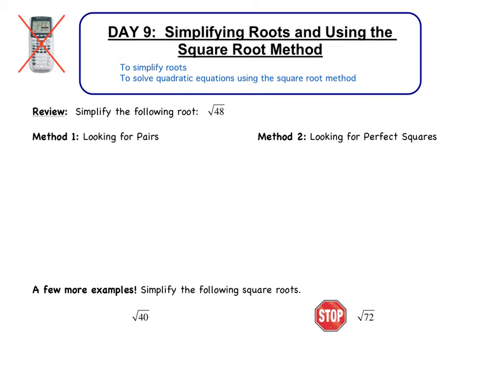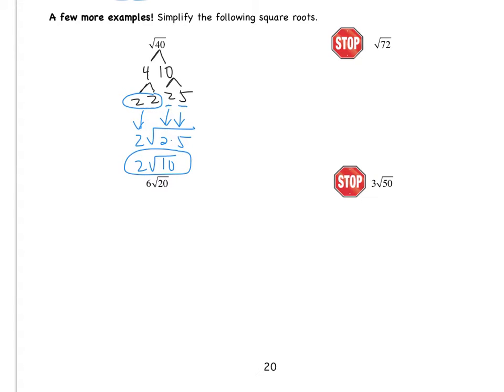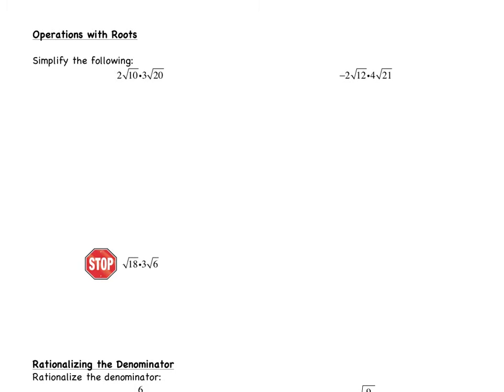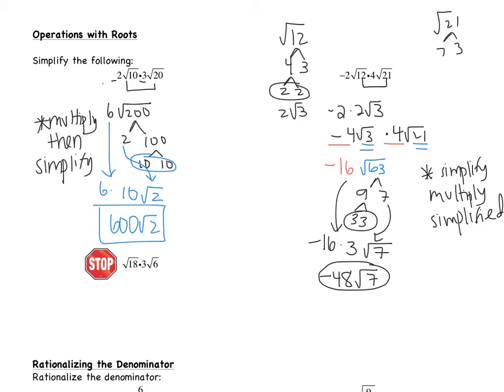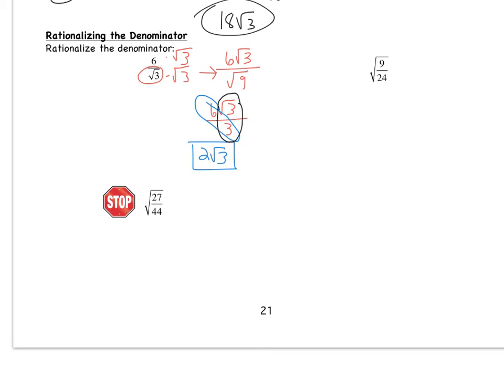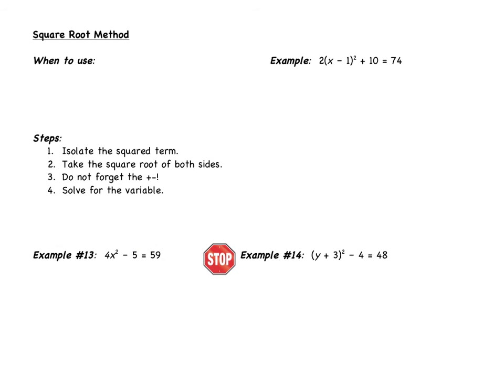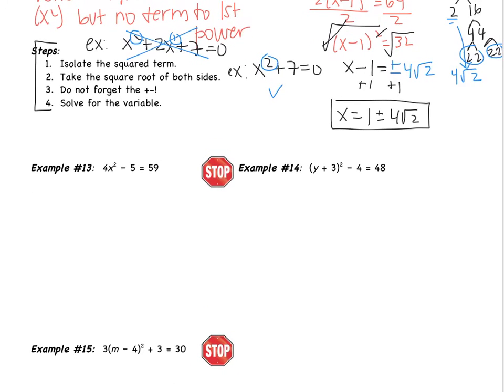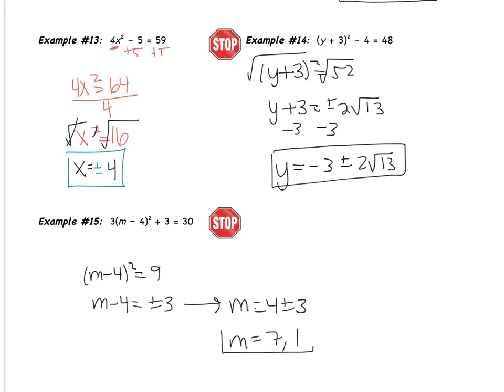Day 9: Square Root Method